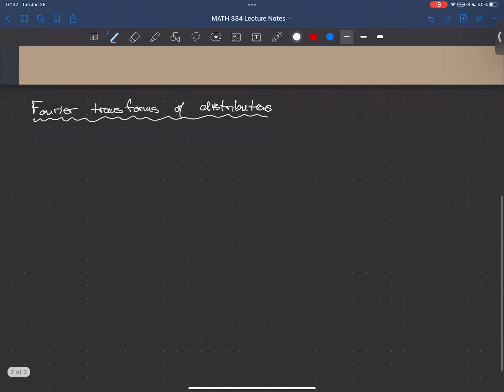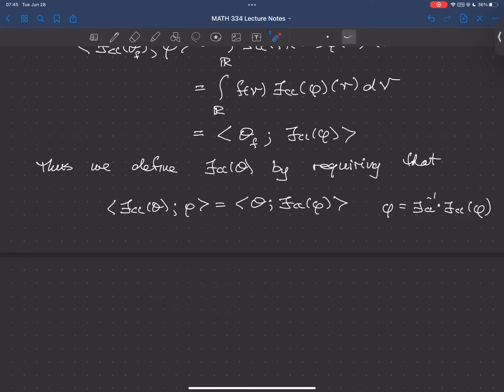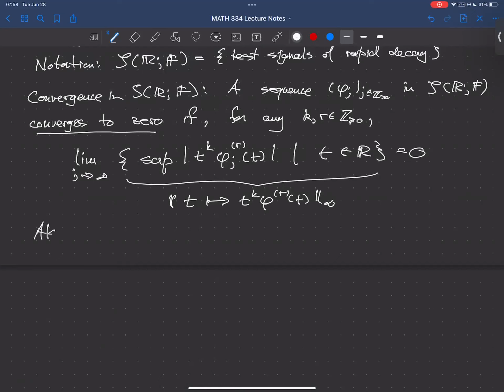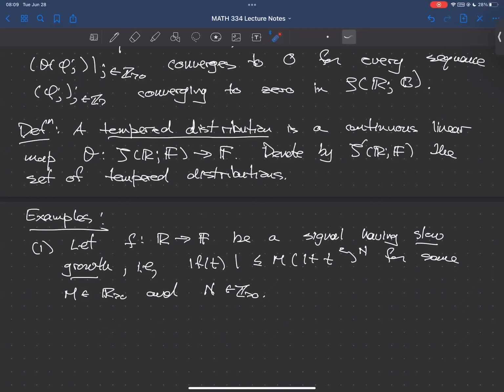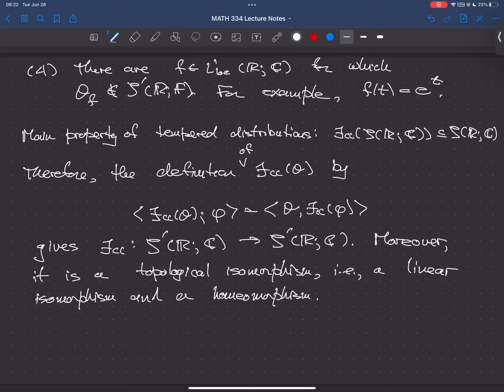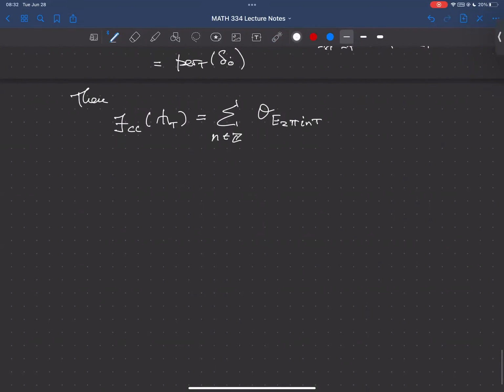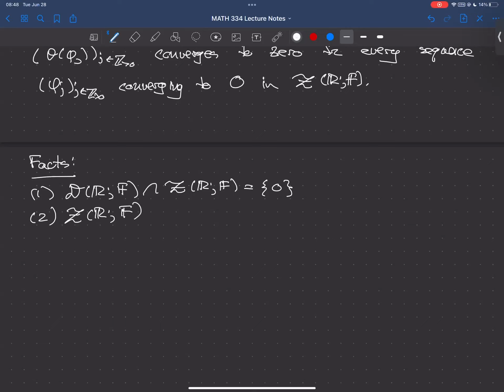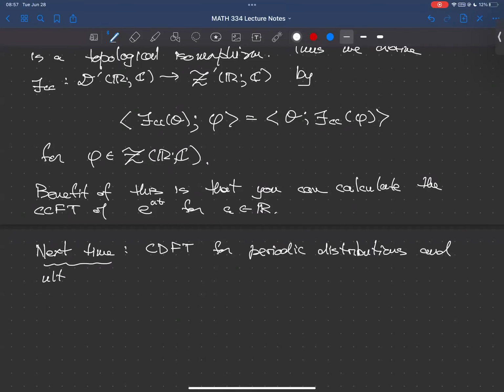Fourier Transforms Lecture 41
Tempered distributions and the CCFT for tempered distributions, ultradistributions and the CCFT for ultradistributions